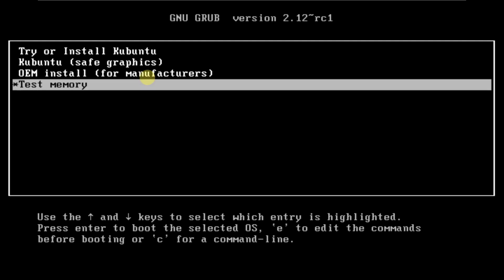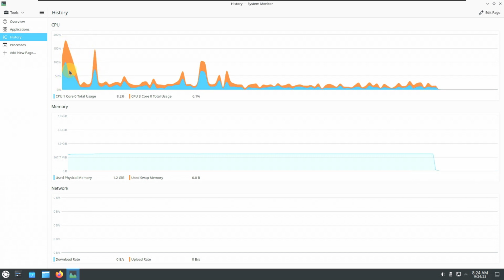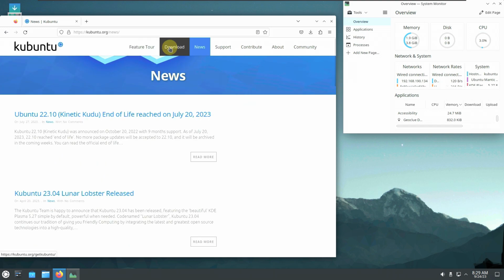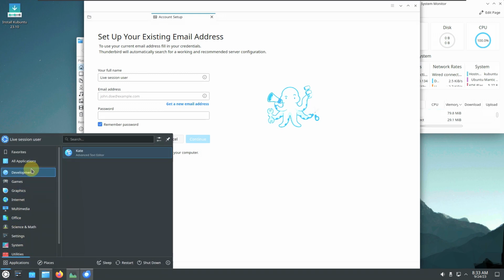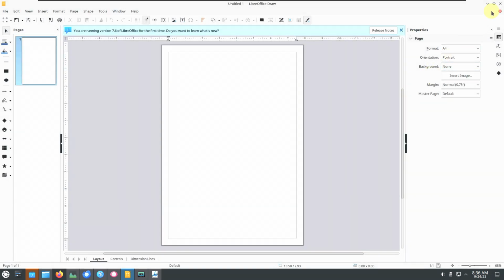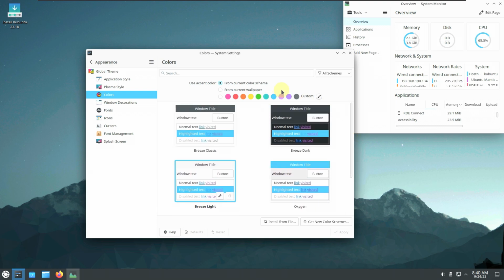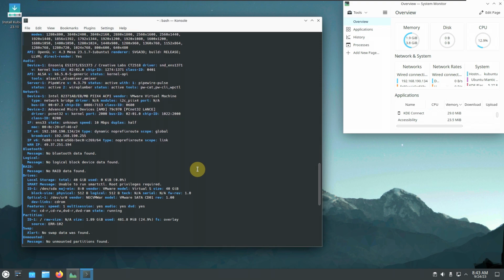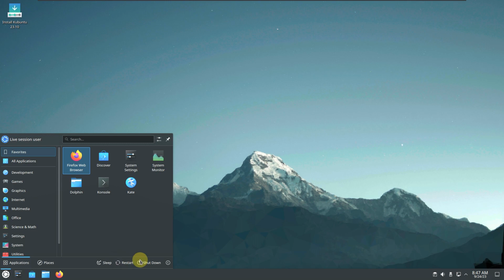Kubuntu 23.10 is as predictable as an operating system can be… and that's a good thing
In This Video We Are Looking At version 23.10, codenamed " Mantic Minotaur " , which is stated to be the next newest and best version of Kubuntu , is planned to be released on October 12, 2023.

The beta version of version 23.10, which is planned to be released in October 2023, is available for testing. Announced by Utkarsh Gupta, Ubuntu 23.10 Beta brings together the latest and best open source technologies and It is prepared by a team that aims to create a high-quality, easy-to-use GNU/Linux distribution. Apart from Ubuntu desktop, server and cloud versions; 23.10 Beta versions of Ubuntu-derived distributions Edubuntu, Kubuntu, Lubuntu, Ubuntu Budgie, Ubuntu Cinnamon, Ubuntu Kylin, Ubuntu MATE, Ubuntu Studio, Ubuntu Unity and Xubuntu have also been released. The new version, built on the 6.5 Linux kernel, contains many innovations. The default Ubuntu desktop installer now comes as a Flutter plugin powered by Subiquity. The Ubuntu server template includes the next-generation Subiquity server installer and offers server users a convenient live session and quick installation of the Ubuntu desktop. For those who want to upgrade from Ubuntu 23.04 to Ubuntu 23.10 Beta, Canonical provides instructions at help.ubuntu.comIt has been published on.

Todays Video - Kubuntu 23.10 Beta announced!